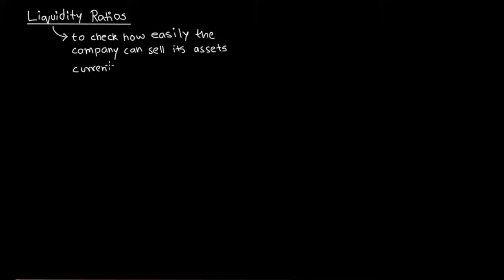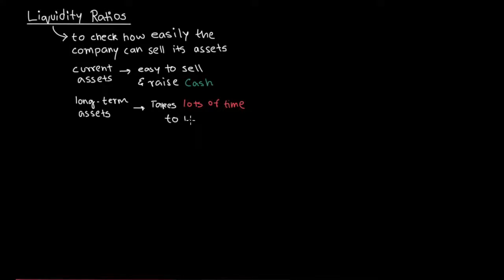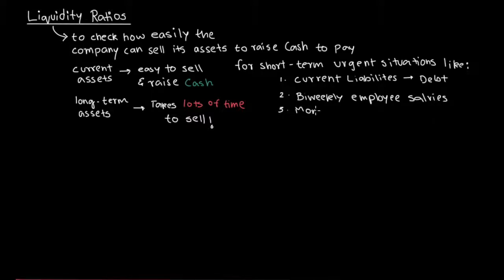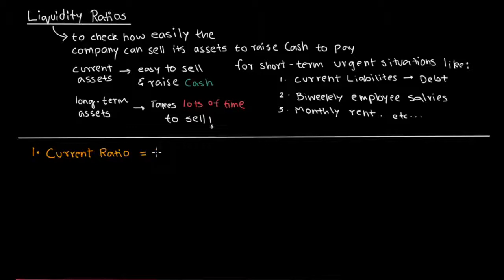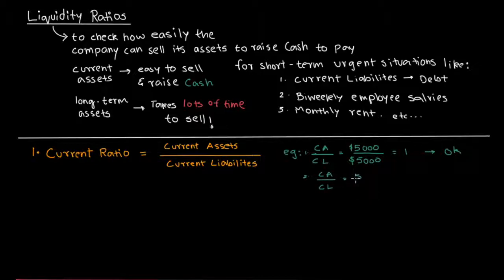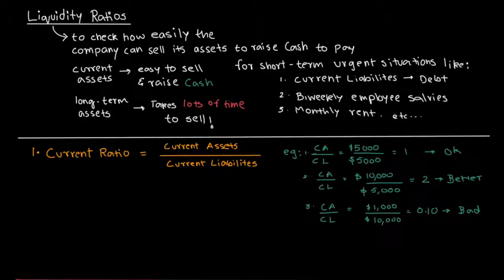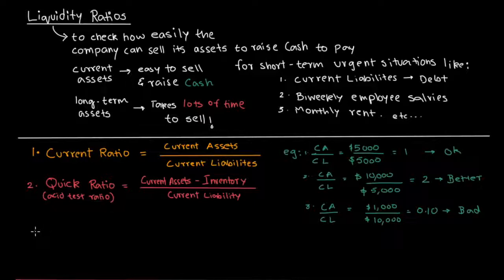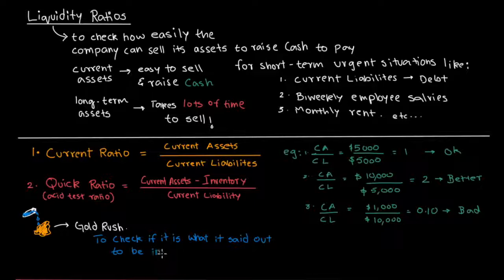Current ratio, Quick ratio(acid test ratio) -Liquidity ratios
I tell you how the acid test ratio name came about !!!